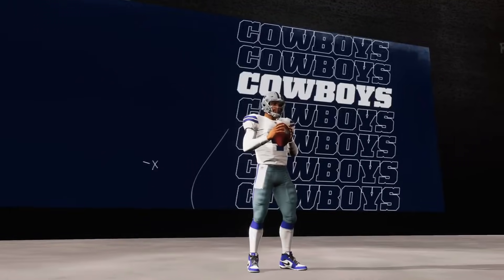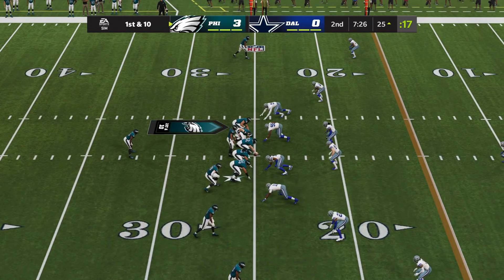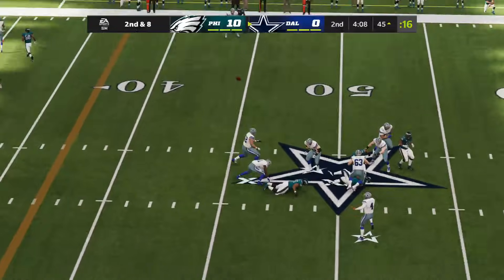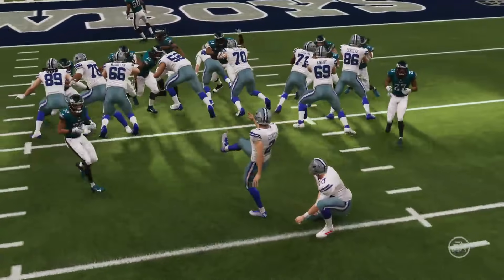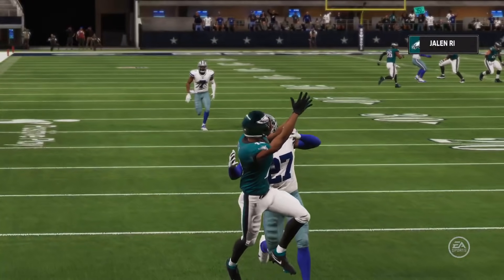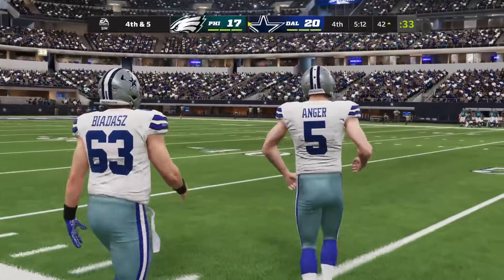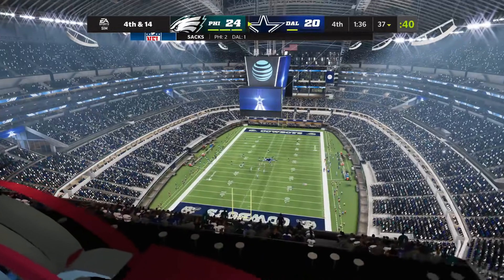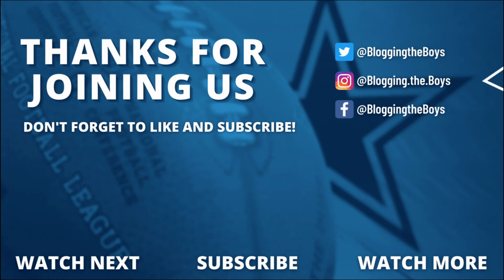Dallas Cowboys vs Philadelphia Eagles | Week 3 NFL Madden Simulation | Blogging the Boys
It's an important week for the Dallas Cowboys (1-1) as they face their bitter NFC East rivals the Philadelphia Eagles (1-1). Once again, we've run the game through a Madden simulator to see how this week three matchup could shake out. Even though Madden clearly has a bias against the Cowboys since it picked the Chargers last week, let us know what you think will actually  happen on Monday night as the Cowboys battle it out with the Eagles for control of the NFC East.